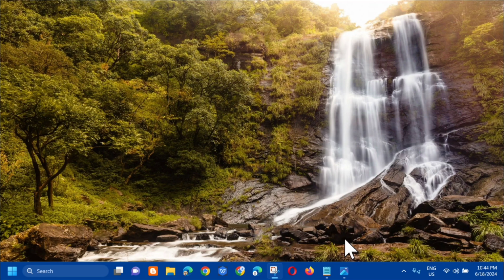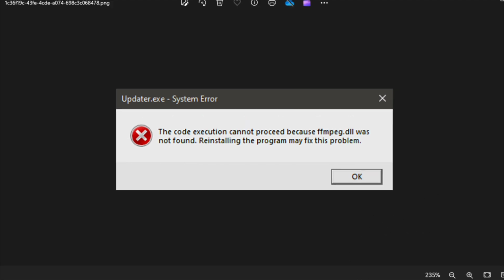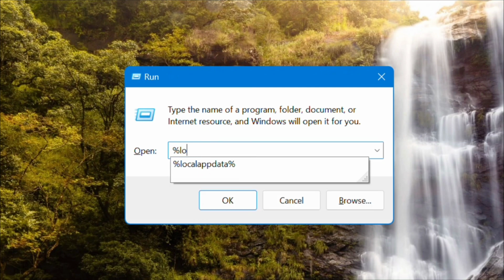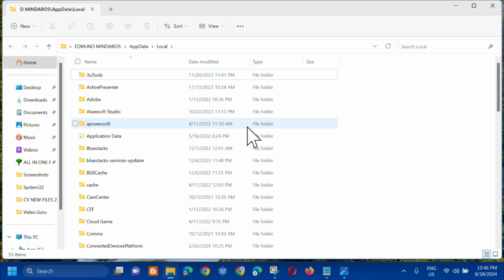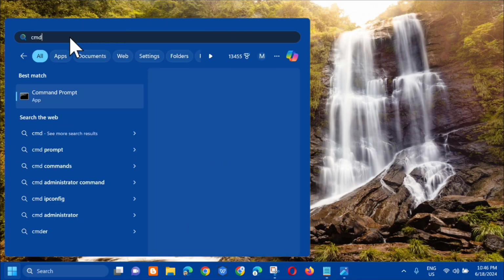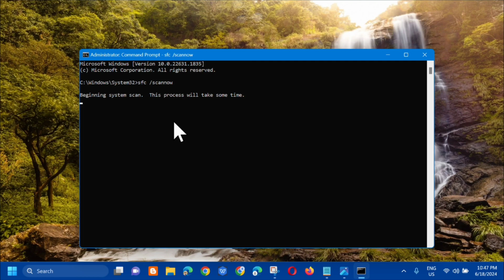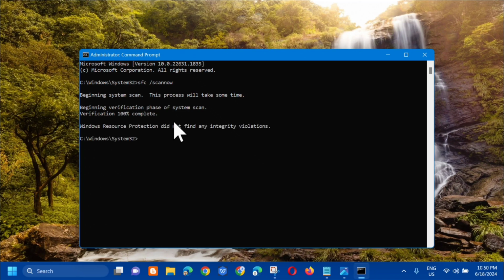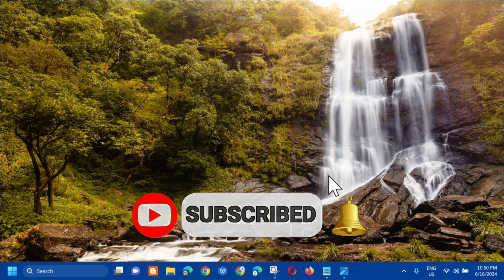How To Fix The Code Execution Cannot Proceed Because Ffmpeg.dll Was Not Found [Solution]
In this tutorial, i will show you about what you can do if you come across an error message that says Code execution cannot proceed because ffmpeg.dll was not found. The ffmpeg.dll file is a Dynamic Link Library, an external part of applications that run on the Windows 11/10/8/7 operating system.

A DLL (Dynamic-Link Library) contains code and data that can be used by more than one program at the same time. You may see the FFMPEG.dll is missing error because important system files are corrupted and are causing the system directory to be unable to find this file. The error can also appear after an attempted installation that failed or a corrupt installation of an application.

Run System File Checker:
1.  In the search bar, type Command Prompt and right-click the results to select the Run as administrator option.
2. In the Command Prompt window, copy-paste the following command and press Enter.
sfc/scannow.
3. Windows can take up to 10 minutes to complete the scanning process. Once done, reboot the system.

Issues Addressed In This Tutorial:
code execution cannot proceed because ffmpeg.dll was not found
code execution cannot proceed because ffmpeg.dll was not found teams
teams exe the code execution cannot proceed because ffmpeg.dll
the code execution cannot proceed ffmpeg.dll was not found teams
microsoft teams the code execution cannot proceed because ffmpeg.dll
the code execution cannot proceed ffmpeg.dll was not found
the code execution cannot proceed because ffmpeg.dll
the code execution cannot proceed because ffmpeg.dll was not found
teams error the code execution cannot proceed because ffmpeg.dll
microsoft teams error the code execution cannot proceed because ffmpeg.dll

ffmpeg.dll was not found can also occur if the installation of the application that requires ffmpeg.dll to run doesn’t contain it. Typically, when you install an application, the installation will contain ffmpeg.dll. However, when the application is later updated, the new version may not have ffmpeg.dll.